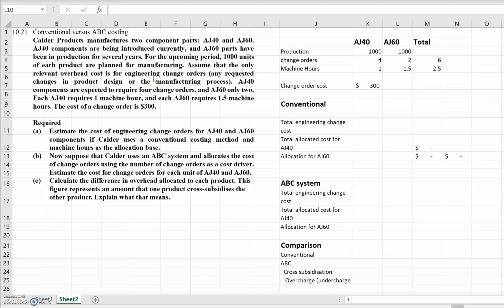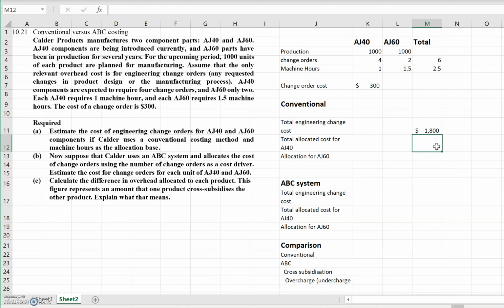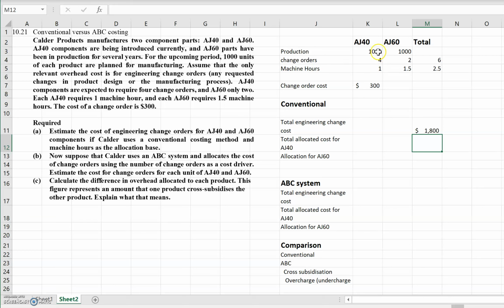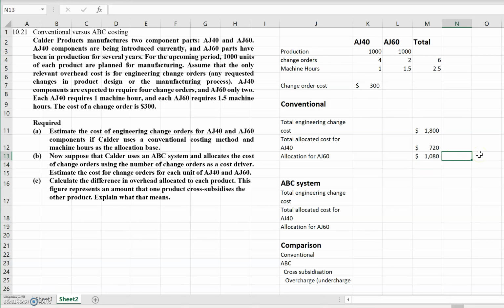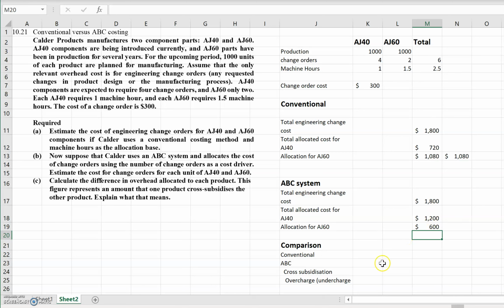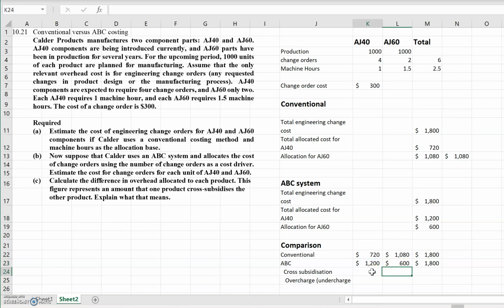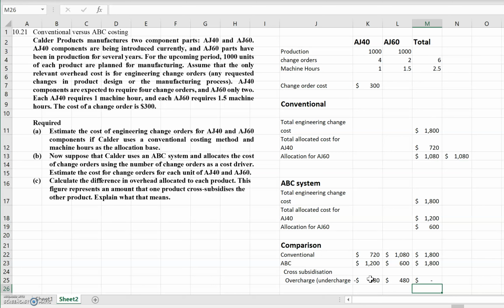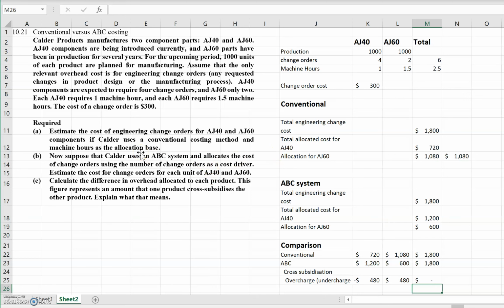Topic 6 ABC Q10 21